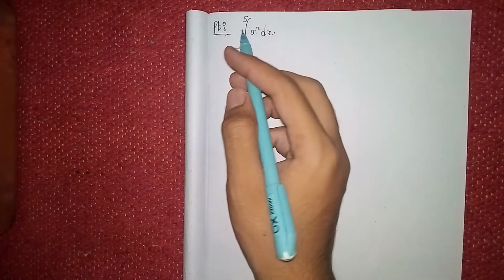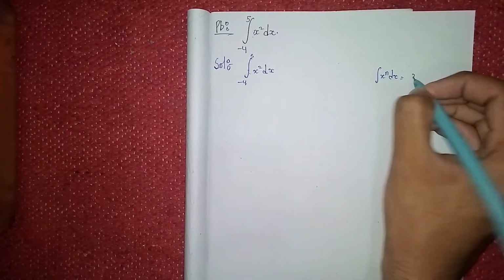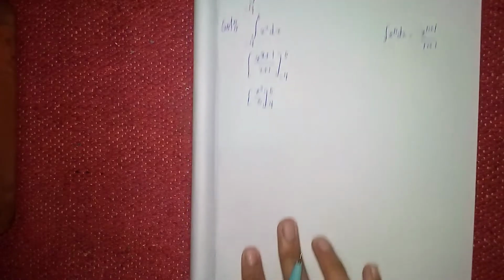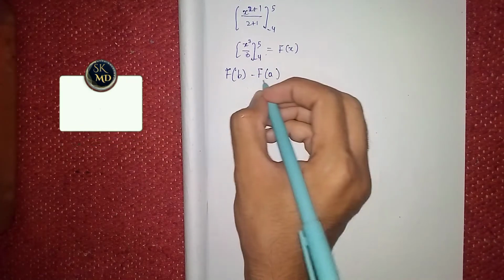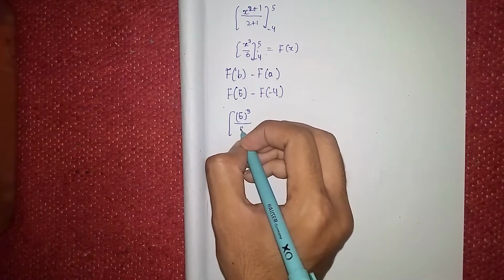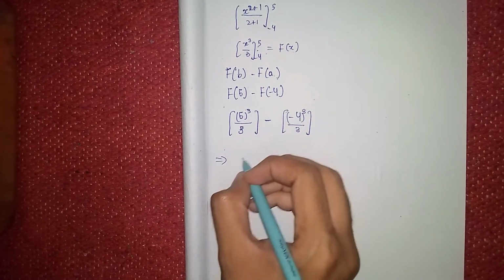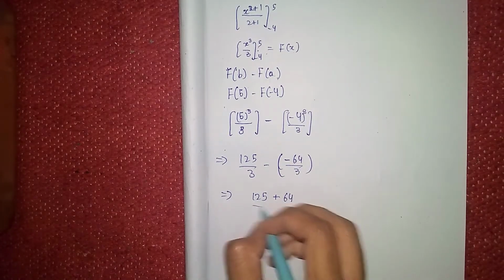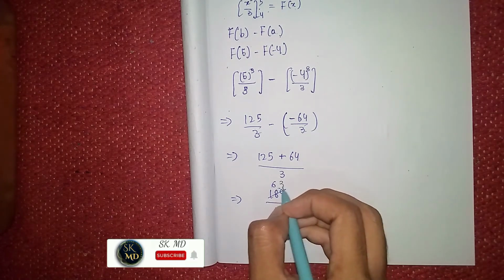Integrate ∫x^2dx || how to integrate ∫x^2dx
Your Quaries :-
how to integrate
integrate kaisa kare
integration by parts
easy integration
kaise integrate Integrate ∫x^2dx
integration by parts
integration concept easy
integration easy
how to integrate
integrate kaise kare
how to integrate ∫x^2dx
integrate kaise kare  ∫x^2dx
integration easy
easy integration
how to integrate the given function
kaise integrate kare the given function
easy integration by parts
ts sbtet maths
ap sbtet maths
diploma maths
inter maths
2nd year diploma and inter maths
integrate ∫x^2dx
how to integrate Integrate ∫x^2dx
integration
easy integration
integrating by substitution
integration
Integrate ∫x^2dx
maths integration
integration maths by parts